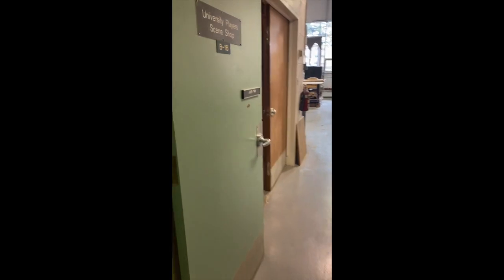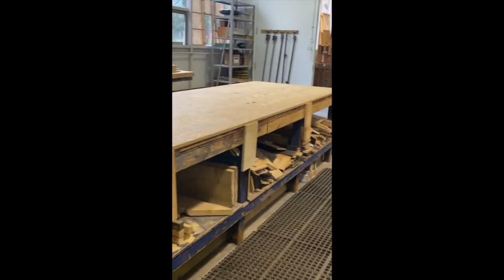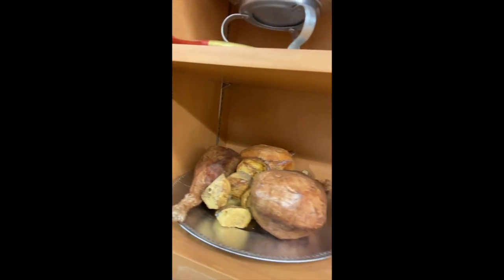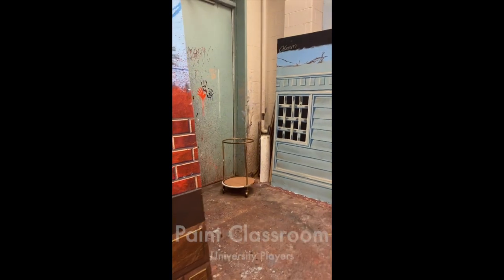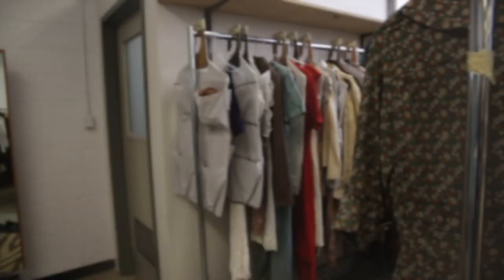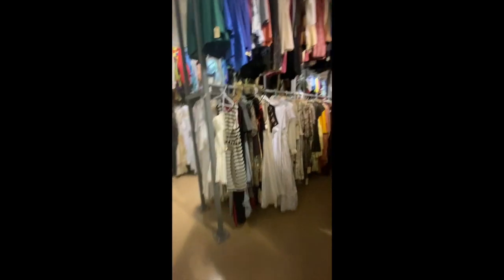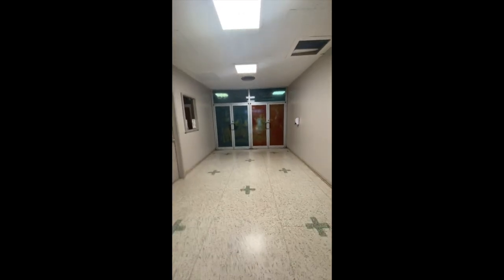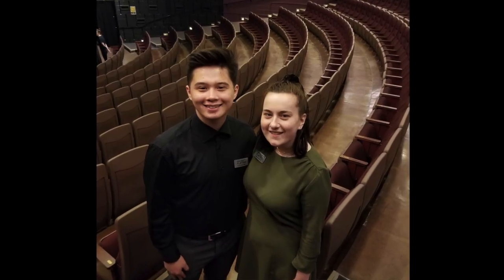Virtual Tour - University Players Shops and Essex Hall Theatre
Professor David Court hosts this tour of Essex Hall at the University of Windsor in May 2020. For more information about the School of Dramatic Art and our programs, email or give us a call at x2804.